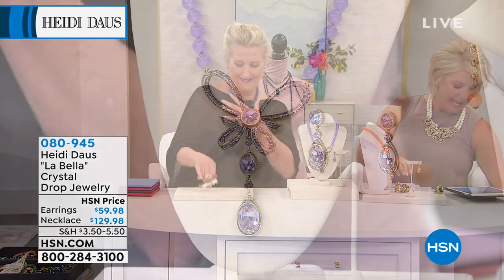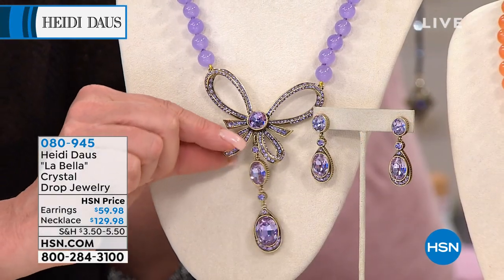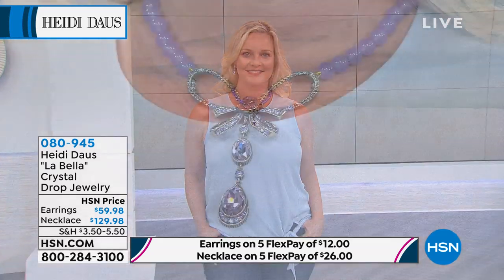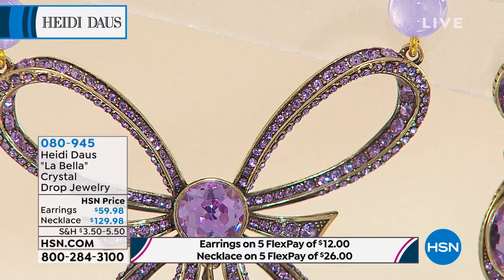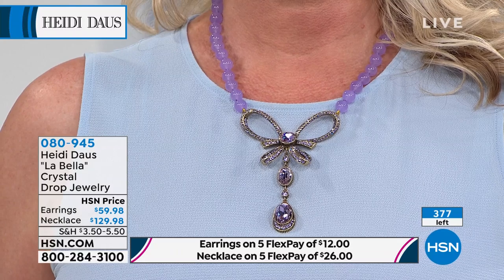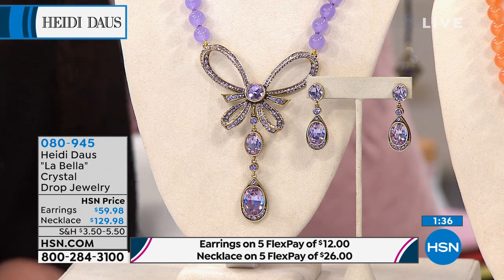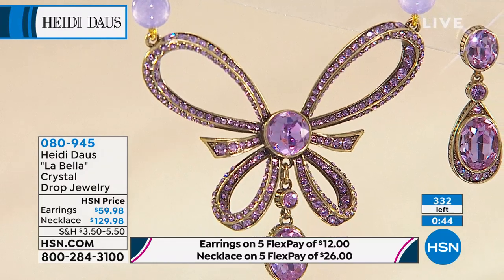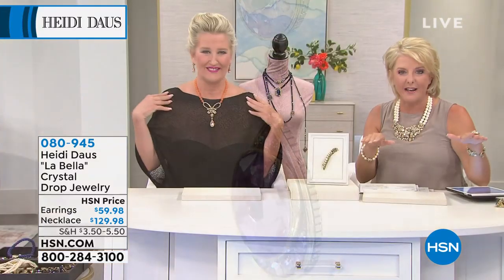Heidi Daus "La Bella" Crystal Drop Earrings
Wrap up your look with the perfect finish touch. These sparkling crystaladorned earrings add instant glamour to any look.

Design Information

    Large, bezelset oval and round crystals
    Linked, teardropshaped drop
    Petite, pav crystal accents